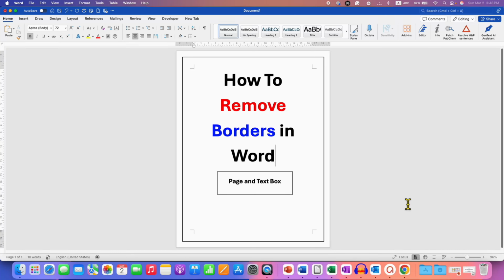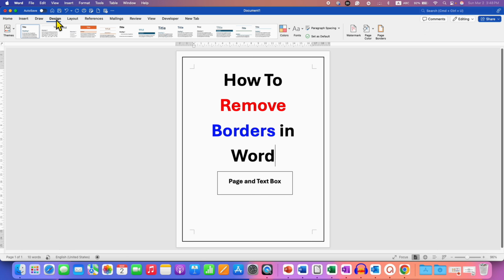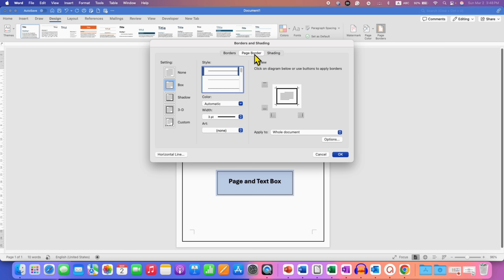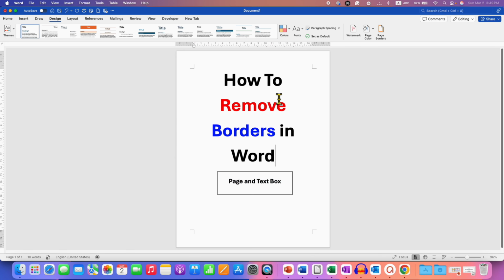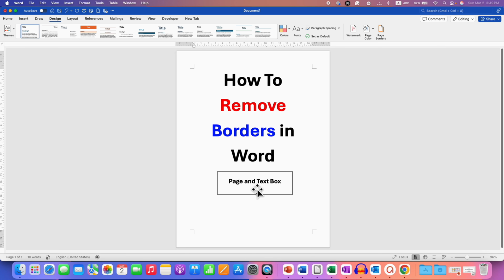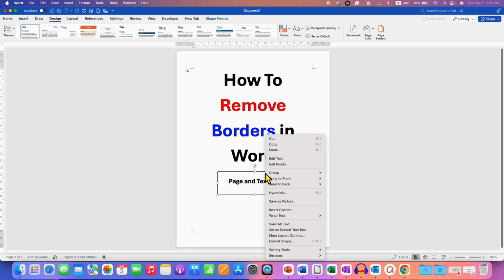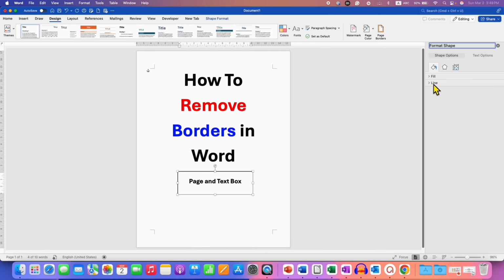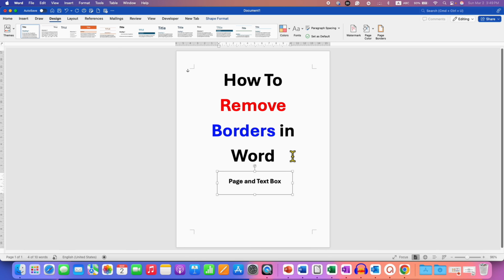How to Remove Borders in Word (Page & Text Box Tutorial)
Learn exactly how to remove borders in Microsoft Word for both entire pages and individual text boxes. This quick tutorial covers the "No Border" and "No Line" settings to clean up your document formatting in seconds.

In this video, I walk you through:

How to remove a page border via the Design Tab.
How to hide text box outlines using Format Shape.
If you're struggling with stubborn lines in Word, this step-by-step guide is the fix you need.

Chapters: 0:00 Introduction: Remove Word Borders
0:09 How to Remove Page Borders
0:44 How to Remove Text Box Borders & Shapes
1:19 Summary & Final Steps